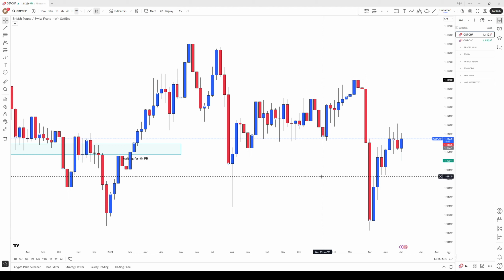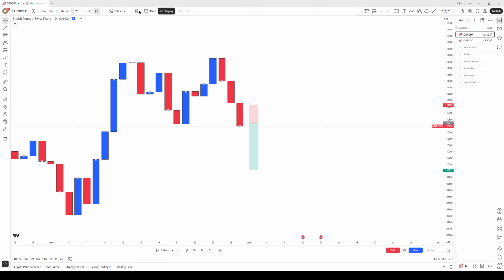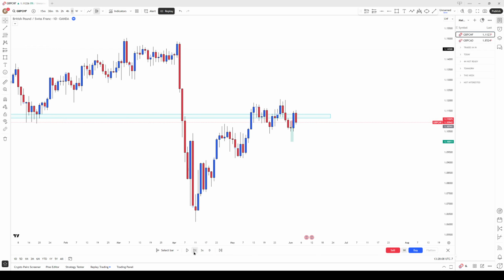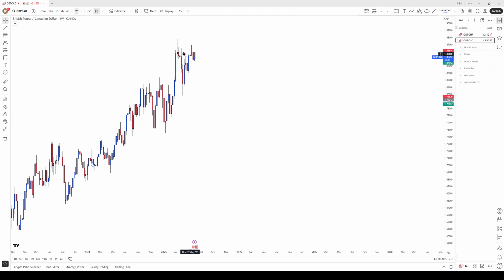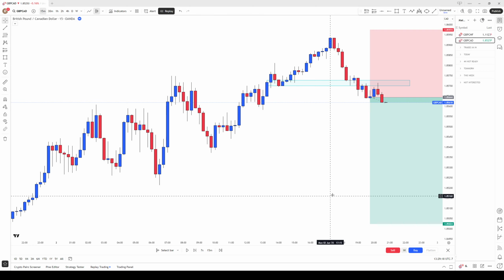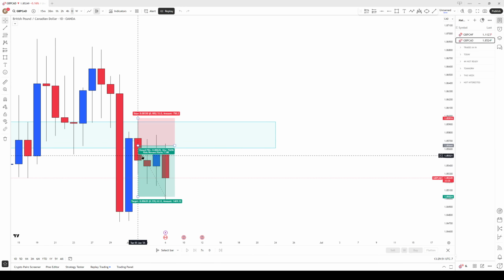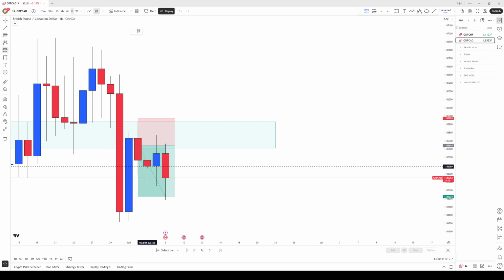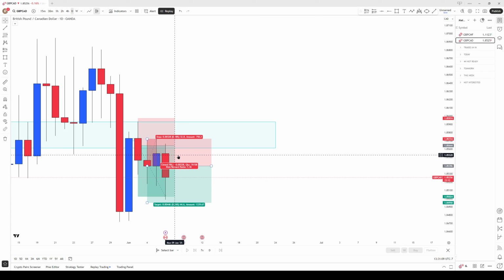2 Trades. 1 Lesson. A Week Closer to Funding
This week was all about execution and discipline. I took two trades — each following my strategy to the letter. In this video, I break down both trades, what went right, what could’ve been better, and how these plays are sharpening my edge.

This is part of my $1M funded journey — and whether it's a win or a loss, showing up every week is what will get me there.

🎯 Watch my daily breakdowns for live setups

Pairs traded: [GBPCHF  AND  GBPCAD]